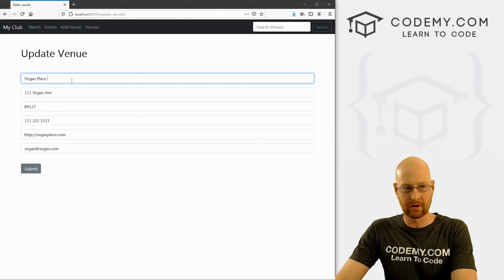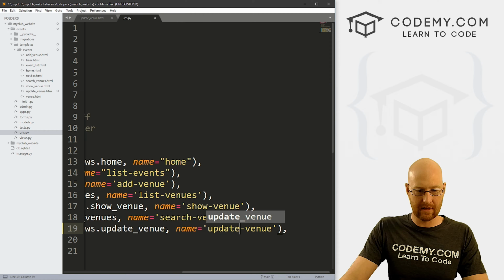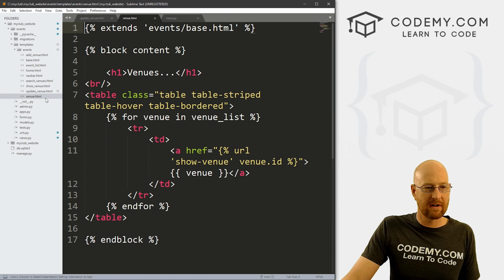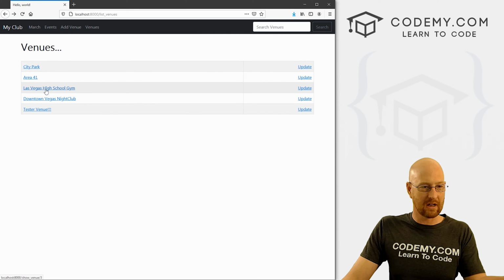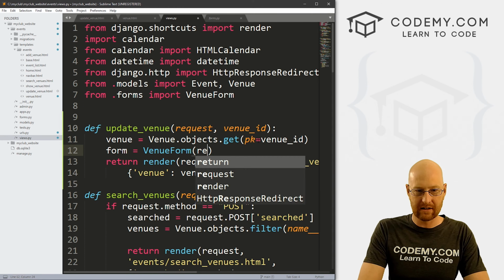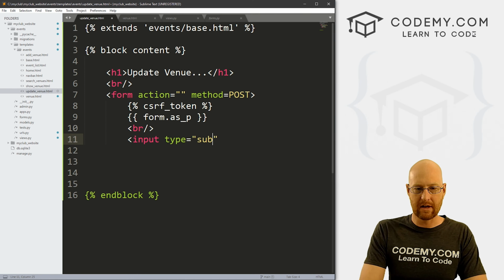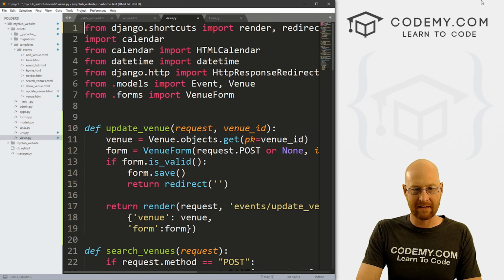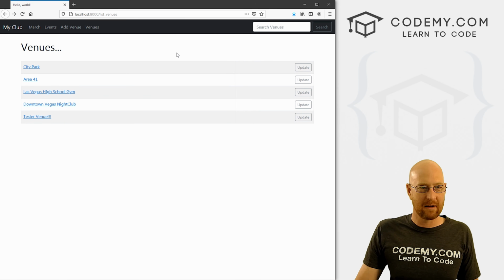Update and Edit Venues - Django Wednesdays #10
In this video I'll show you how to update and edit Venues from the website with Django and Python.

Updating records in the database is pretty easy with Django, we just need to do a few minor things to set everything up and get it started.

We'll create a page that holds a form that will be pre-populated with the record data for a particular Venue. All you have to do is make your changes to the data and click the Update button, Django will take care of the rest!

Timecodes
0:00​​ - Introduction
1:25 - Create Update_venue.html Page
2:13 - Create URL For update_venue.html Page
3:10 - Create update_venue View
4:50 - Add Links To Update Individual Venues
7:50 - Add VenueForm To update_view View
10:08 - Add Form to update_view.html Page
11:52 - Automtically Fill Out Form With Venue Info
12:42 - Save Update and Redirect Back To Venue Page
14:20 - Change Update Link To A Button
15:13 - Conclusion